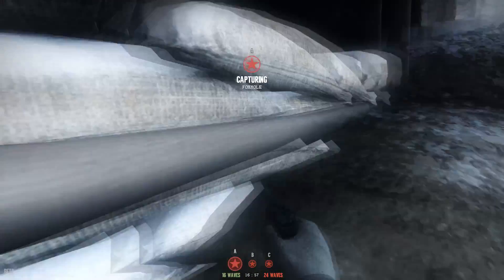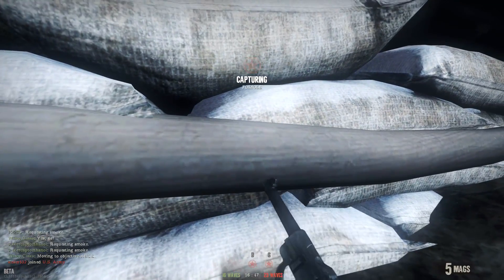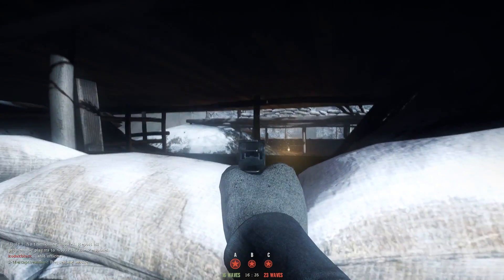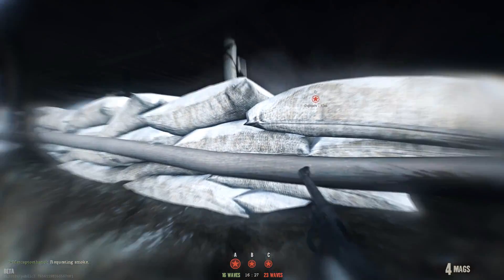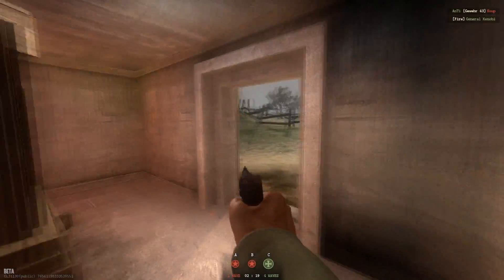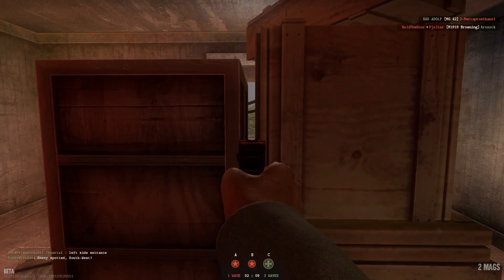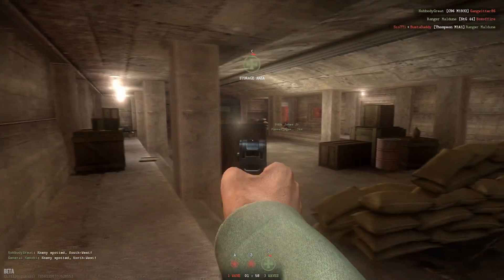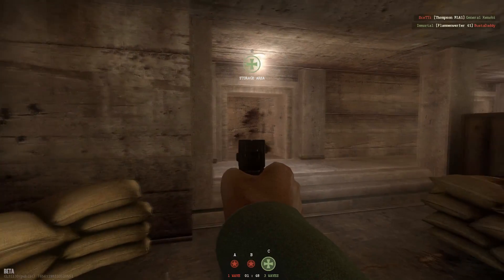P08 Weapon Review - Day Of Infamy